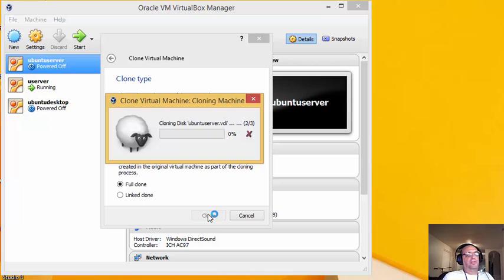cloning vb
Demo of creating a vb clone